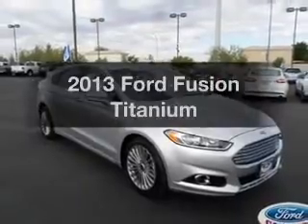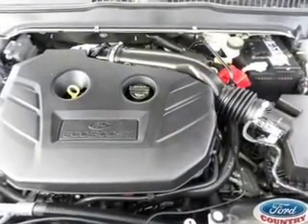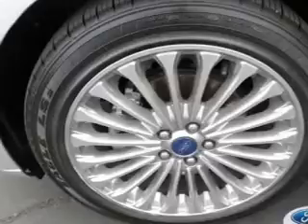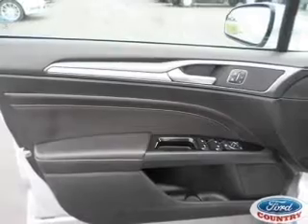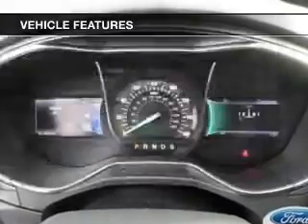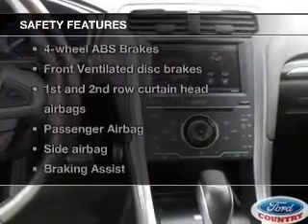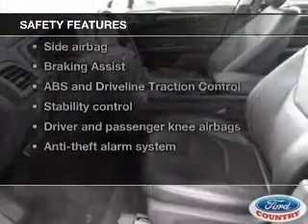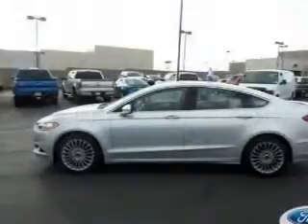2013 Ford Fusion - Las Vegas NV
Year: 2013
Make: Ford
Model: Fusion
Trim: Titanium
Engine: 2.0 liter inline 4 cylinder 16 valve
Transmission: 6-Speed Automatic
Color: Ingot Silver
Mileage: 27162
Address:
280 N Gibson Road